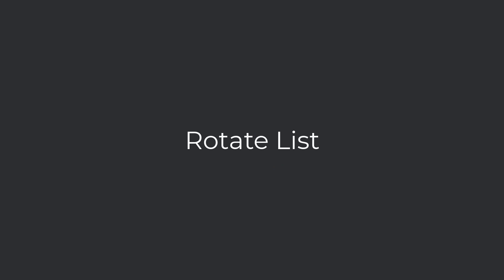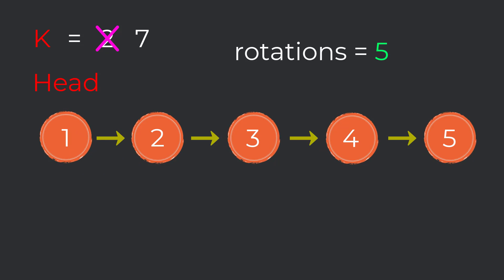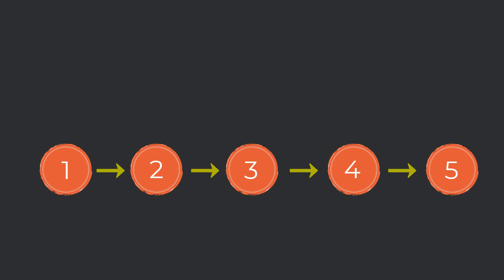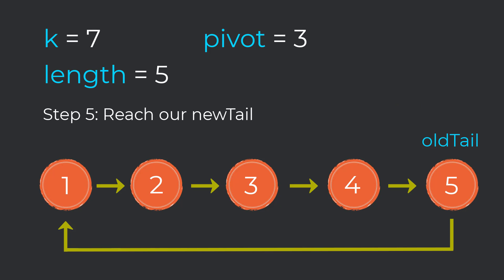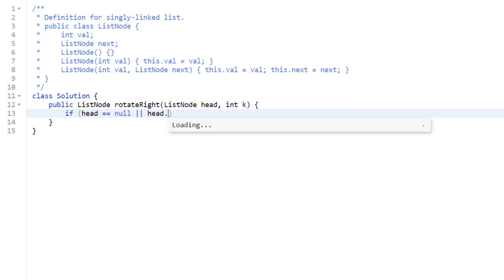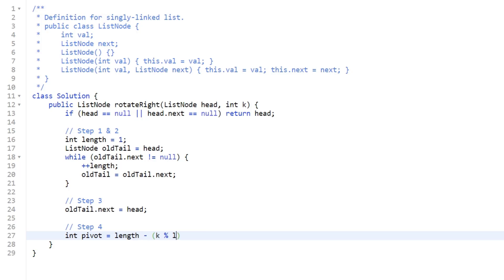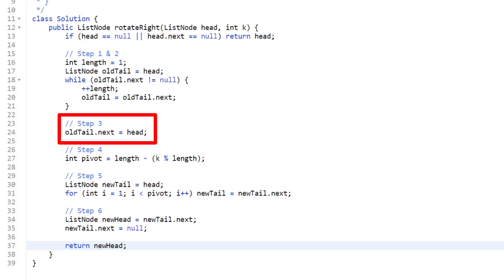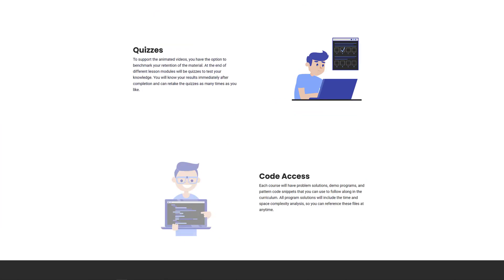Microsoft Coding Interview Question - Rotate List (LeetCode)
In this video, we go over a fairly difficult linked list problem "rotate list". This problem is asked at Microsoft, Adobe, Bloomberg, LinkedIn, and Amazon.

⭐️ Timestamps ⭐️
00:00 - Problem Overview
03:06 - Algorithm
07:03 - Code
10:31 - Recap of steps
11:22 - Time & Space Complexity